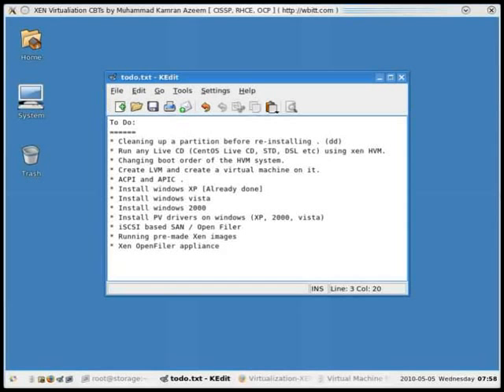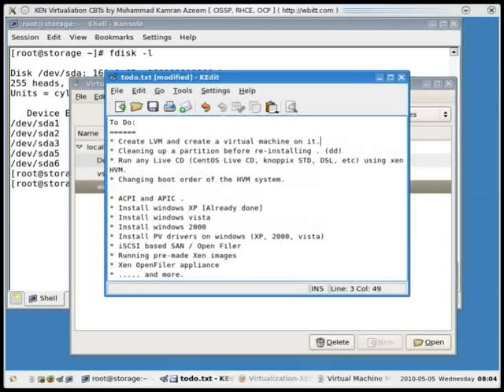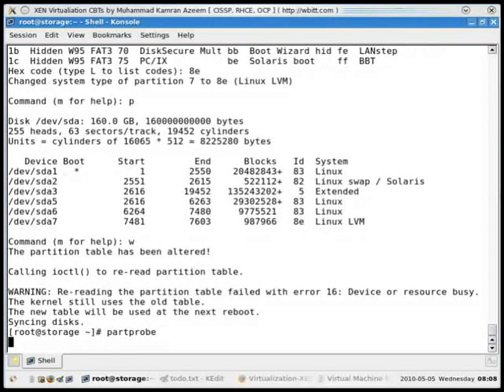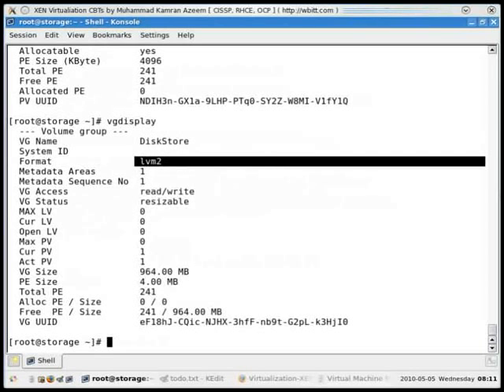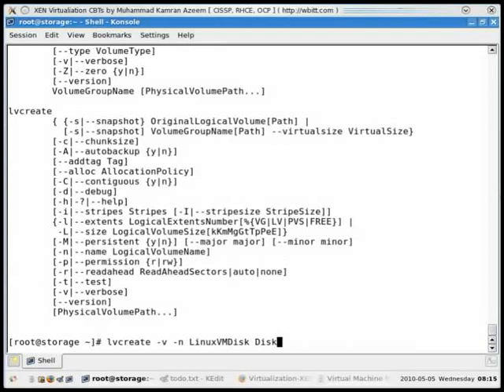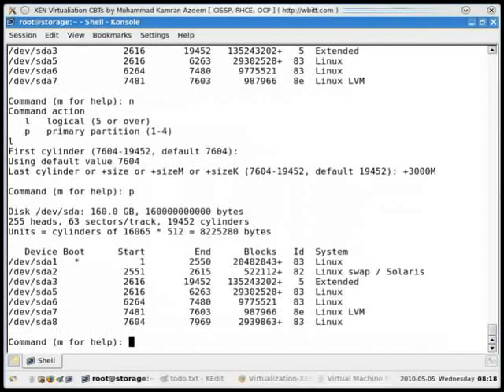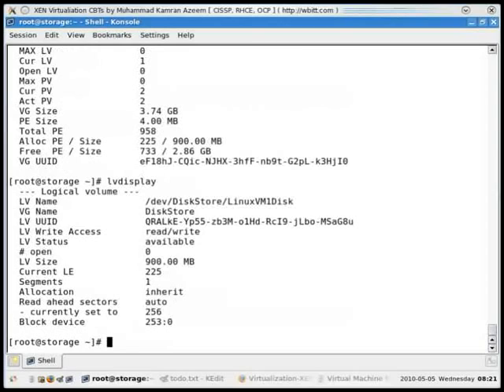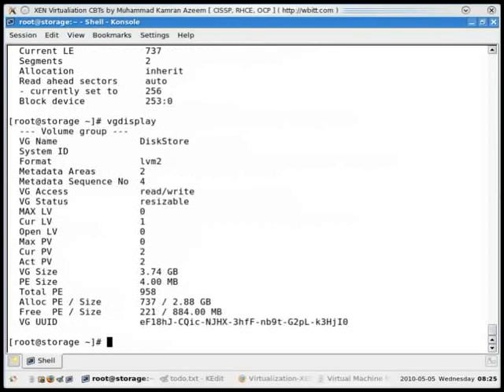[English CBT] - Virtualization - XEN - 10 - Introduction to LVM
Explained in English, this CBT discusses Logical Volume Manager.